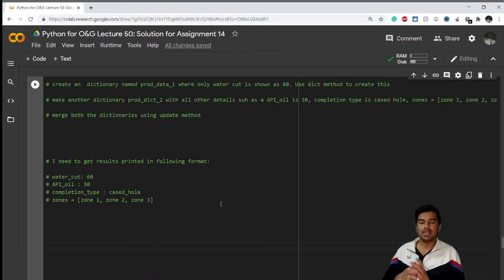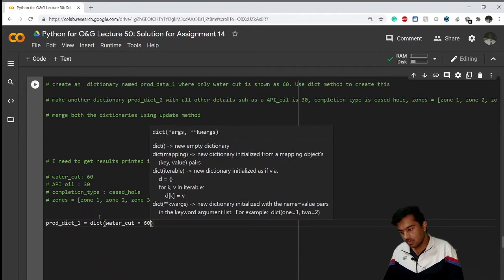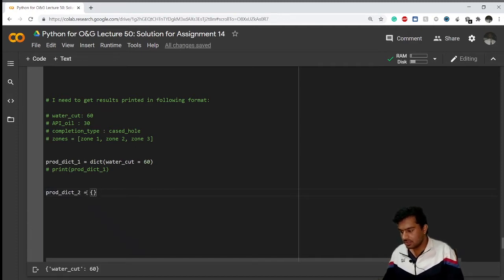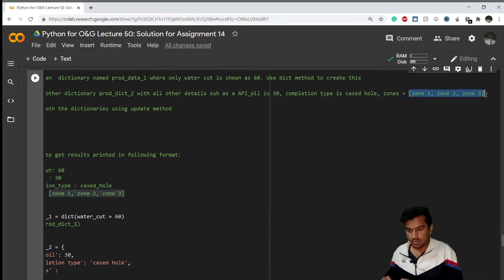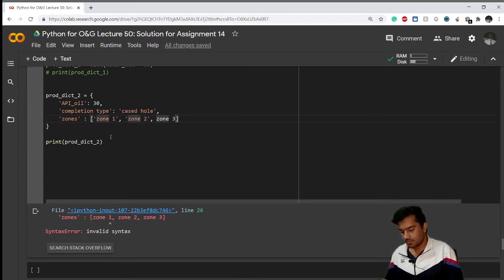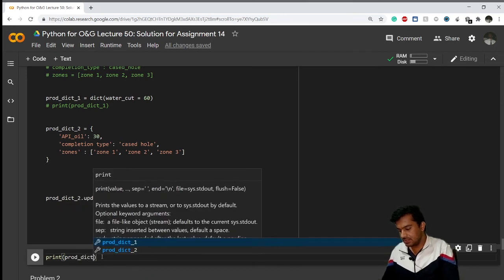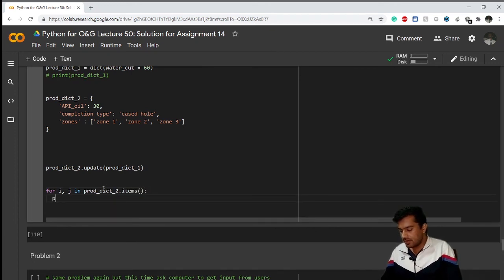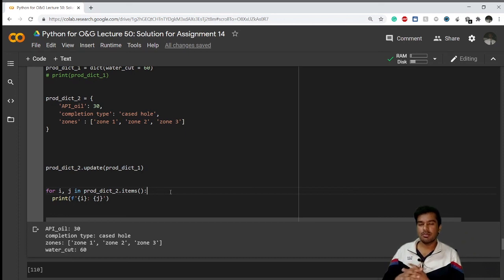Lecture 50 - Solution for Assignment 14 | Python for Oil and Gas